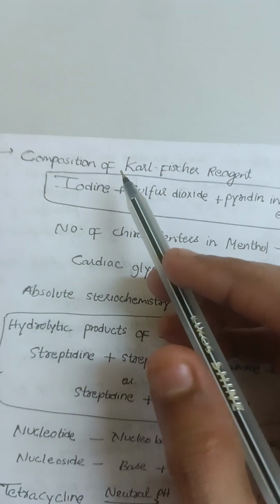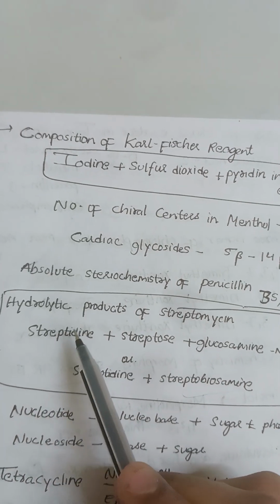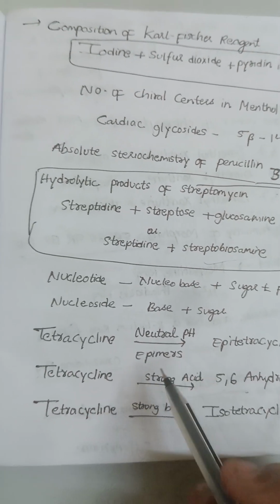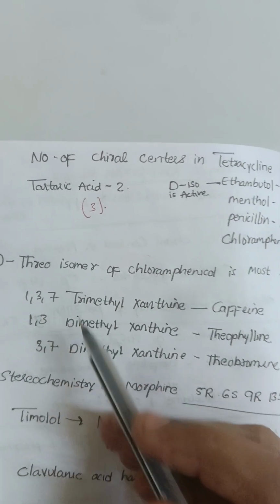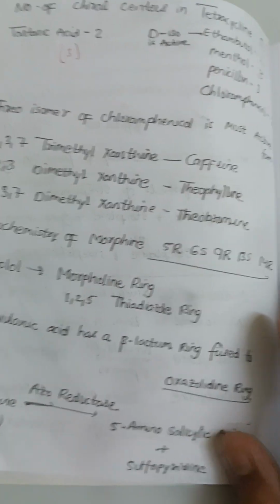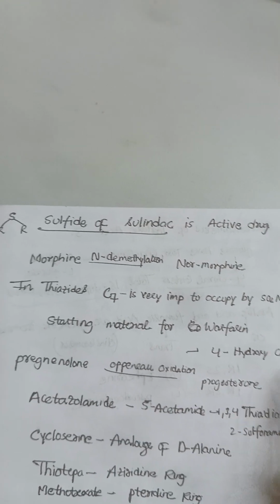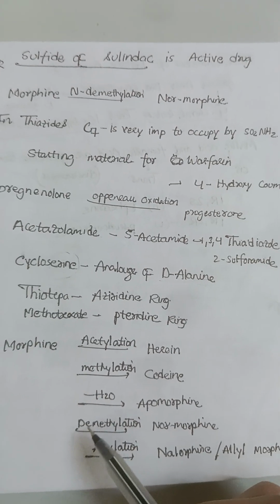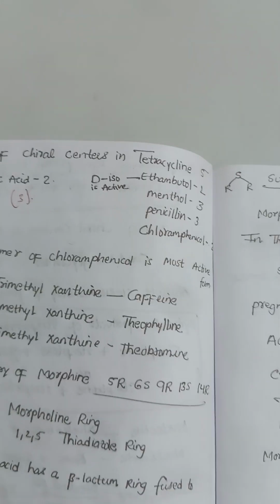Important points for medical chemistry |gpat /NIPER 2025